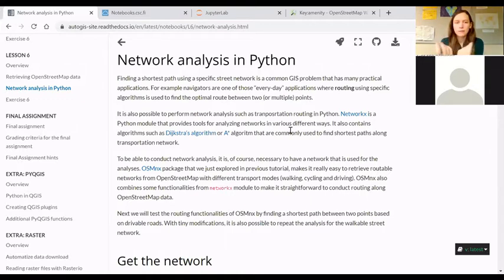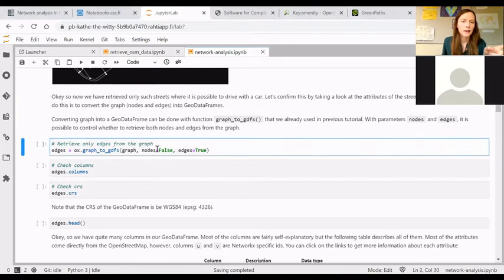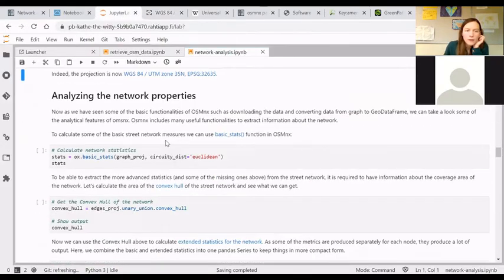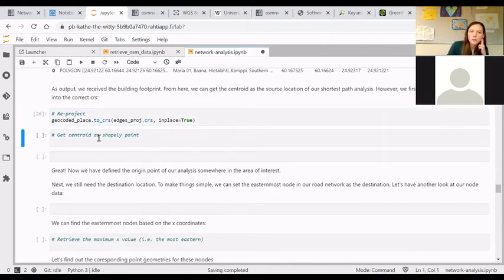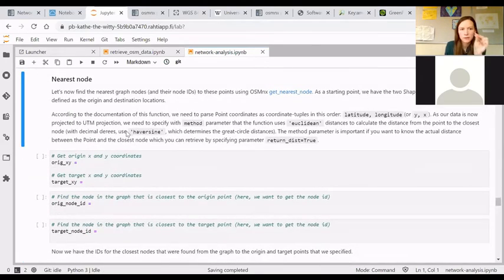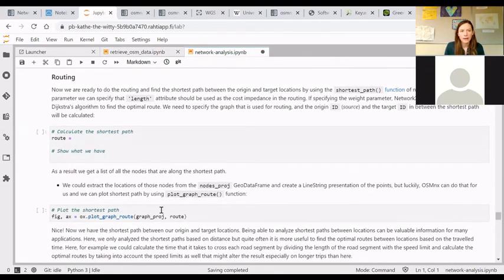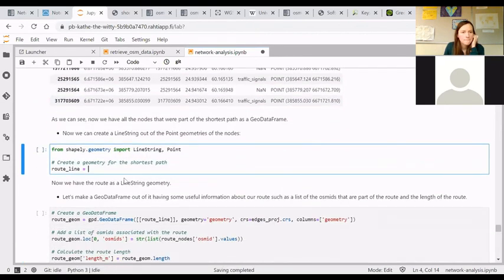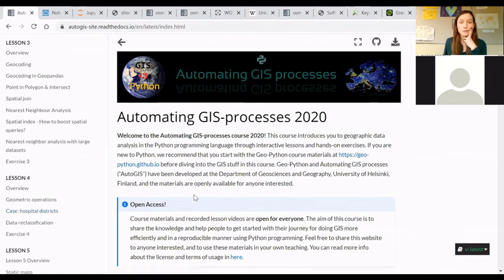AutoGIS 2020 Lesson 6.2 - Network analysis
Screencast from lesson 6, automating GIS processes 2020. Links to video contents

Intro: 0:00
Street network data from OSM 05:20
Project the graph to UTM projection 13:26
Network properties 16:25
Shortest path analysis 20:07
Save the data to file 48:09
Quick intro to ex 6 55:30